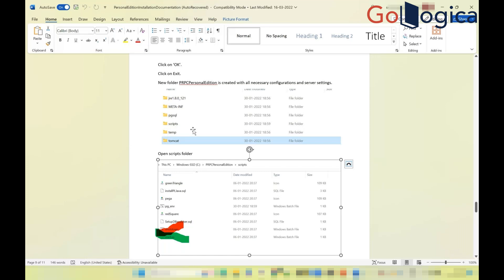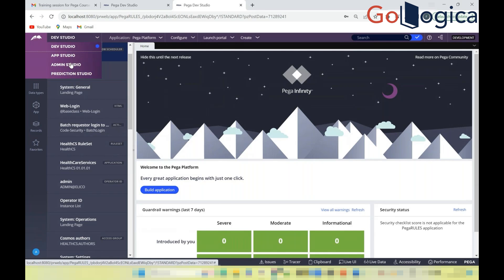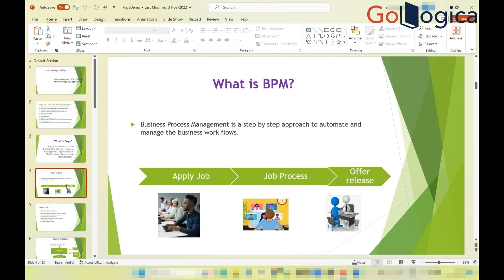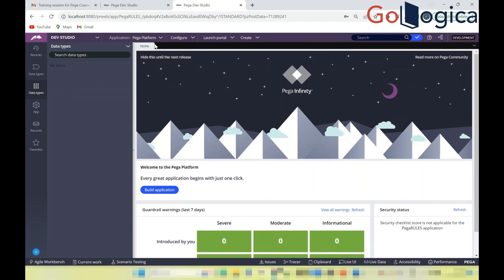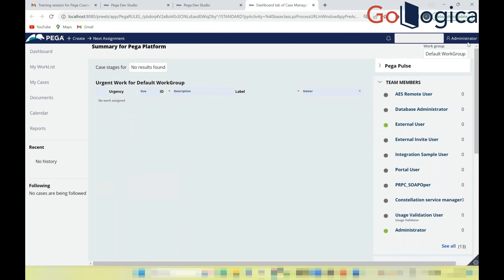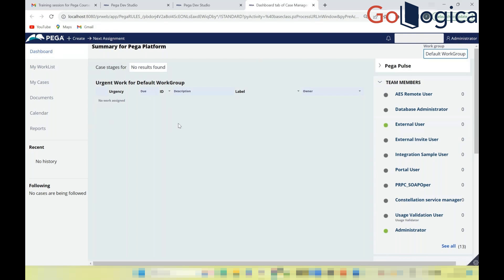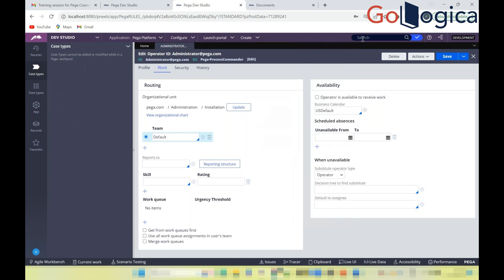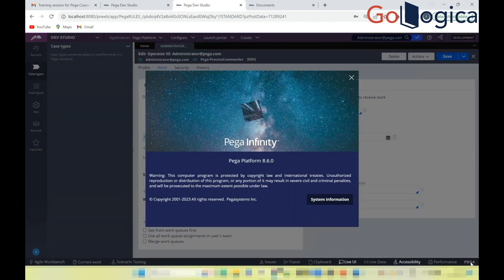How To Create Custom Dashboard Widget In Pega | Gologica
How to Create Custom Dashboard Widget in Pega | Step-by-Step Guide | GoLogica

Welcome to the GoLogica YouTube channel! In this comprehensive tutorial, we will walk you through the process of creating a custom dashboard widget in Pega. Dashboards are an essential component in Pega that helps visualize data and provide quick insights into key metrics. Custom widgets allow you to tailor the dashboard to meet specific business needs, enhancing productivity and user experience.

In this video, you will learn:

1. Introduction to Pega Dashboard Widgets: Understand the basics of Pega dashboard widgets, their purpose, and the benefits of customization.
2. Setting Up the Environment: Learn how to set up your Pega environment to start creating custom widgets.
3. Step-by-Step Guide to Creating a Custom Widget: Follow along as we demonstrate how to create a custom dashboard widget from scratch, including defining the widget, configuring data sources, and customizing the appearance.
4. Testing and Deploying the Widget: Learn how to test your custom widget to ensure it functions correctly and integrates smoothly into your Pega application.
5. Best Practices and Tips: Discover best practices for widget creation to optimize performance and maintainability.
6. Troubleshooting Common Issues: Get solutions to common problems you may encounter during the widget creation process.

By the end of this video, you will have a solid understanding of how to create and deploy custom dashboard widgets in Pega, empowering you to customize dashboards according to your specific requirements.

👍 Enroll for GoLogica Pega Training

 Enroll FOR More Recourse’s LIKE {Tutorials, Interview Q&A, E-Learning, Blogs}

📕 What is robotic process automation?